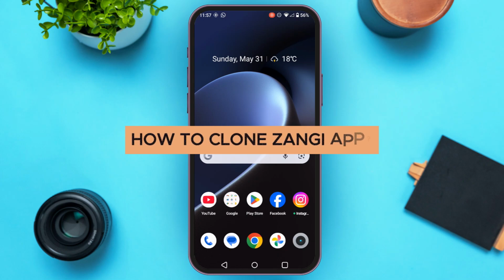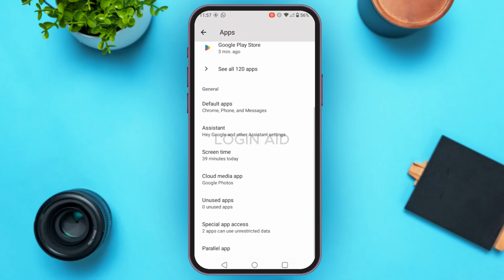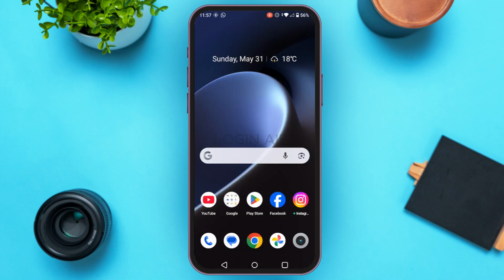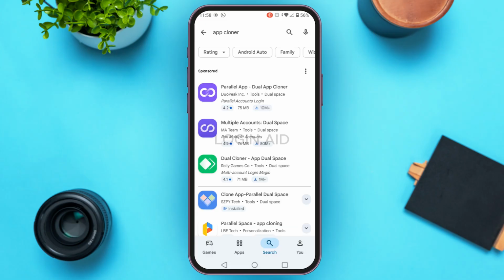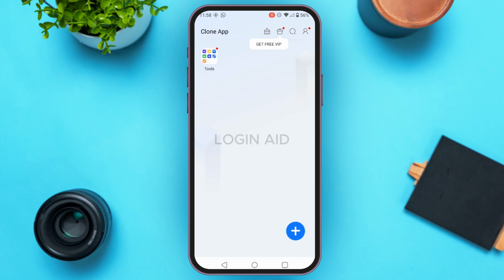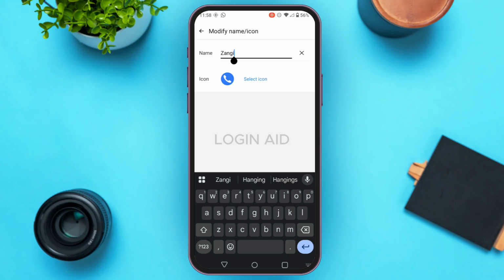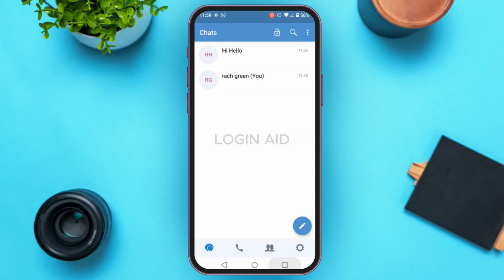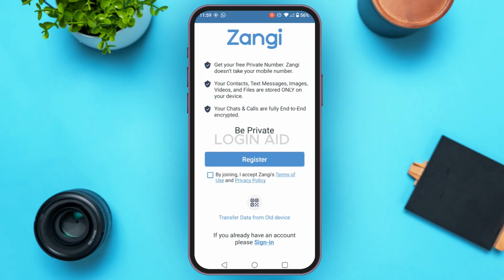How To Clone Zangi App | Use Multiple Zangi Accounts On One Phone 2026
This tutorial will teach you how to run two Zangi accounts on a single device by duplicating the Zangi app using its built-in app cloning features, Dual Apps, App Twin, or Parallel Apps.

Topics covered:

• How to clone Zangi app
• Duplicate Zangi Messenger on Android
• Use two Zangi accounts on one phone
• Create multiple Zangi accounts